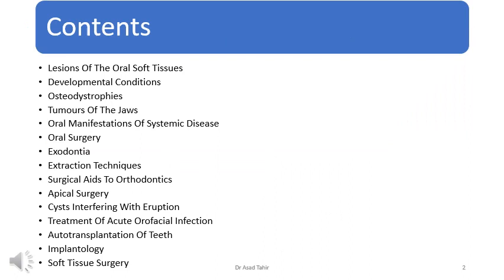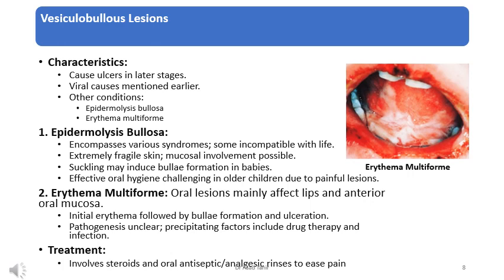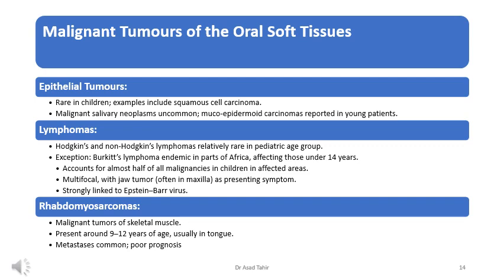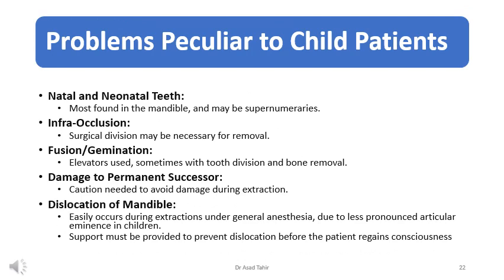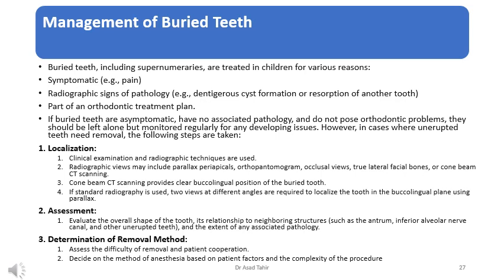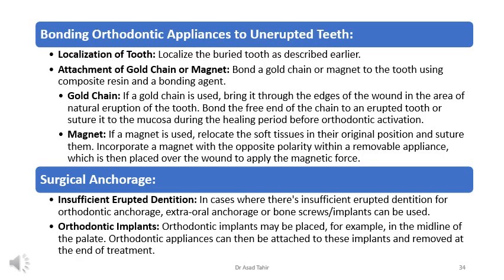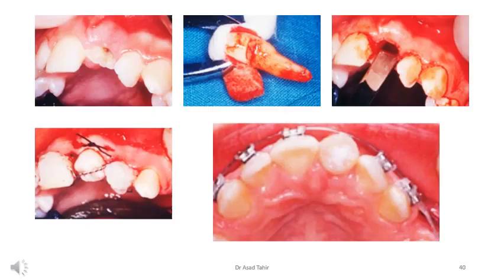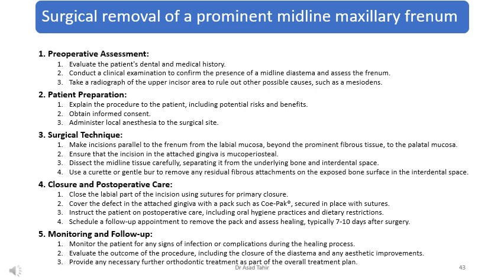Chapter 15 ORAL PATHOLOGY AND ORAL SURGERY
Welcome to our lecture on Oral Pathology and Surgery. Today, we'll explore various facets of oral health, from soft tissue lesions to surgical interventions.

We'll start with Soft Tissue Lesions, moving on to Developmental Conditions and Osteodystrophies affecting the jaws. Then, we'll dive into Tumors of the Jaws and Oral Manifestations of Systemic Disease.

Shifting gears, we'll discuss Oral Surgery, covering Exodontia, Extraction Techniques, Apical Surgery, and Cysts Interfering with Eruption. We'll also explore Autotransplantation of Teeth and Implantology.

Finally, we'll touch on Soft Tissue Surgery, including frenectomy and mucocoele management.

Join us as we unravel the complexities of oral health and surgical interventions. Let's begin our journey into Oral Pathology and Surgery.